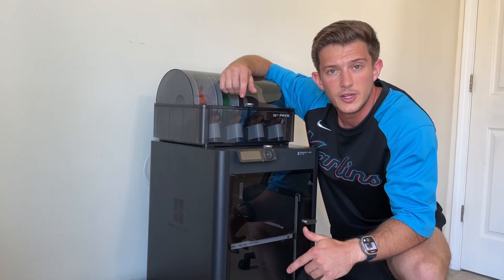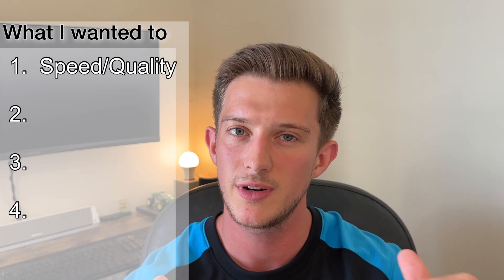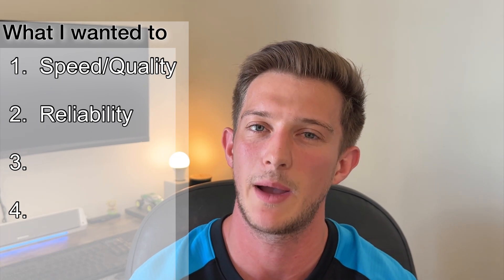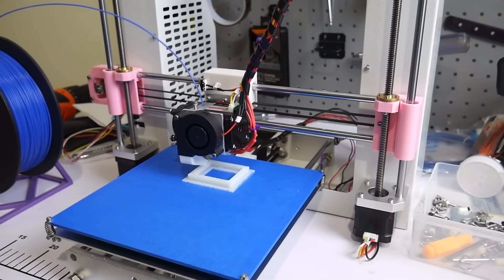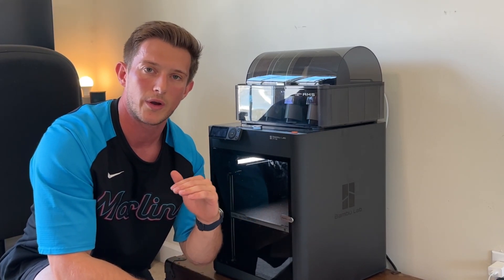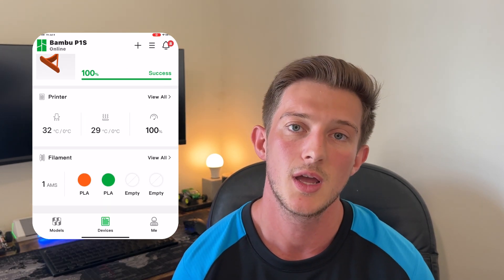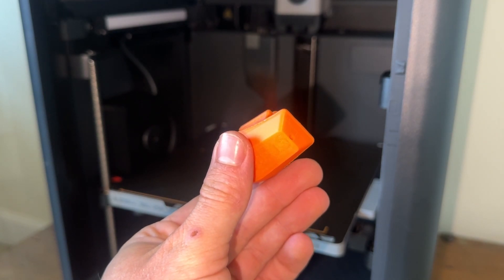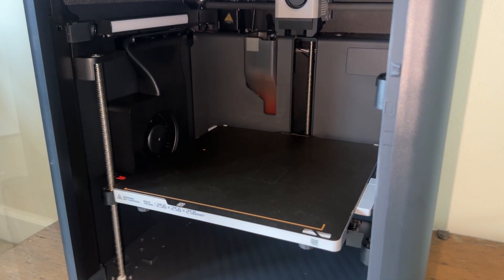My First 3D Printer: Why I Chose the Bambu Lab P1S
🚀 My First 3D Printer: The Bambu Lab P1S!

Welcome to the very first video on Print-N-Repeat! Today, I’m diving into the world of 3D printing with my very first machine – the Bambu Lab P1S. Whether you’re a beginner like me or considering this printer for your next upgrade, this video covers:

🔹 First impressions & ease of use
🔹 Why I chose the Bambu Lab P1S
🔹 What might be next in my journey

I’m excited to share my journey, mistakes, and wins as I learn the ins and outs of 3D printing.